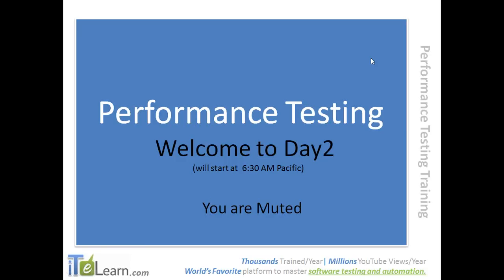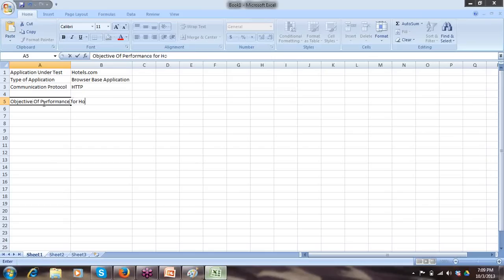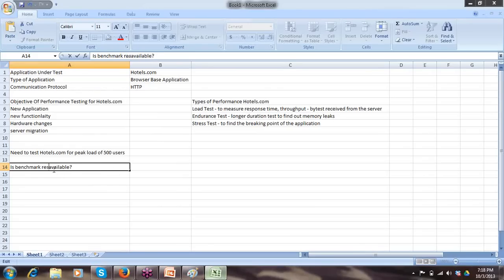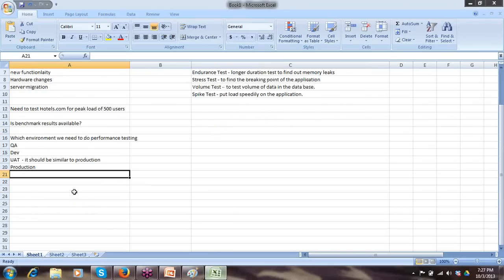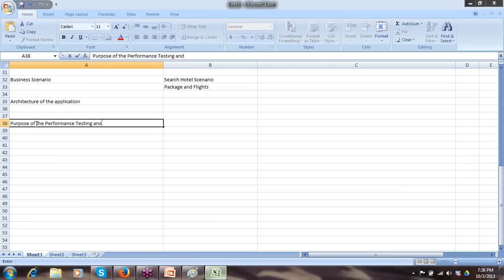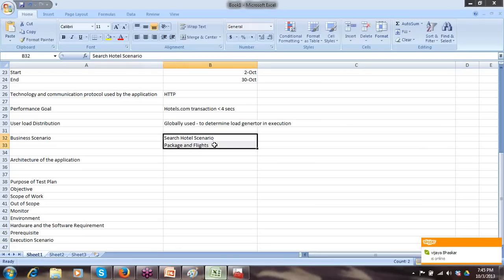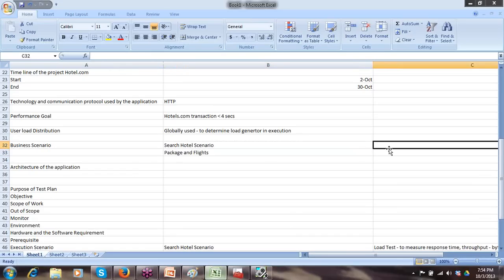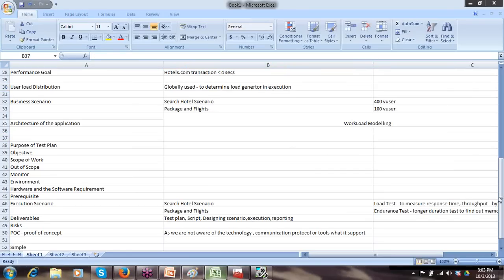Performance Testing Loadrunner and Jmeter Day 2 performance testing interview questions web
In this video we have covered topics like
1. Requirement Gathering
2. Test planning
3. Discussed how to gather business requirements to initiate a project.
4. Including the questionnaire for general questions
5. We have covered how to create a test plan based on these requirements which we have gathered.

testing jobs", "performance testing definition", "performance testing software", "database
performance testing", "performance testing basics", "performance testing tools list",
"web application performance testing", "types of performance testing"